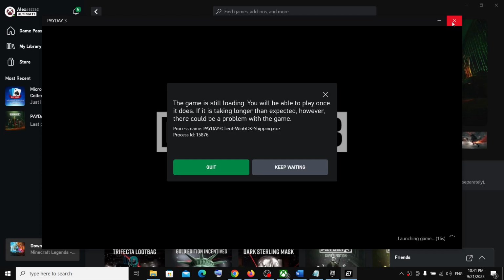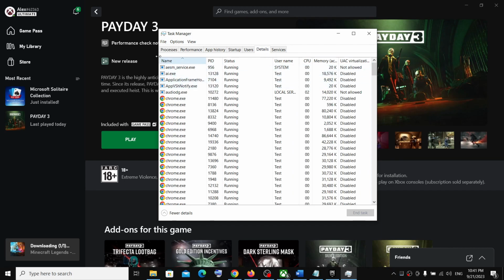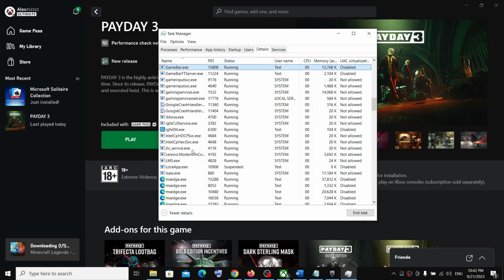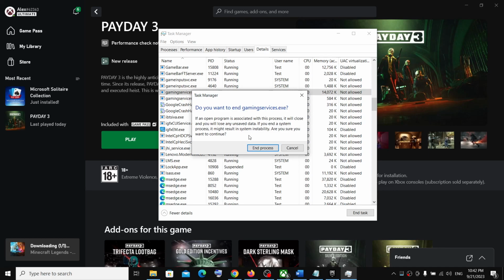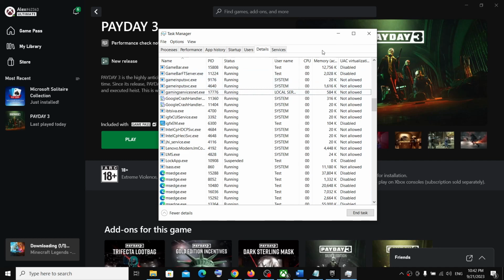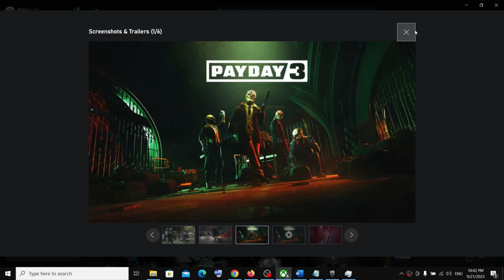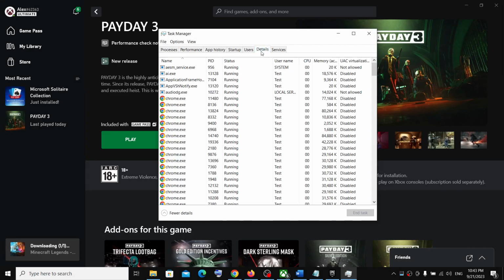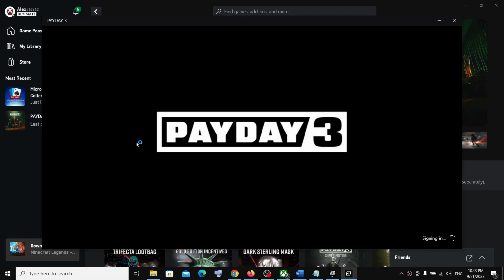Fix PAYDAY 3 Stuck On Syncing Data After The Launch On PC (Xbox Game Pass)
Fix PAYDAY 3 Stuck on Syncing data screen when I try to launch them on Windows 11/10 PC (Xbox Game Pass)